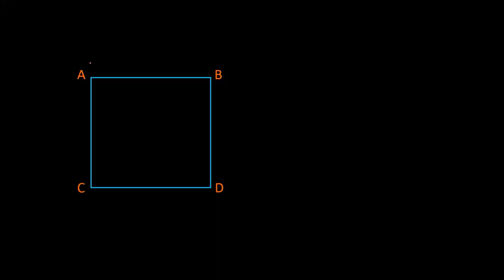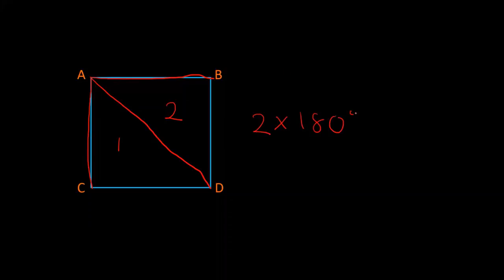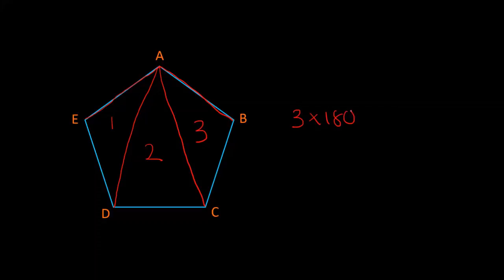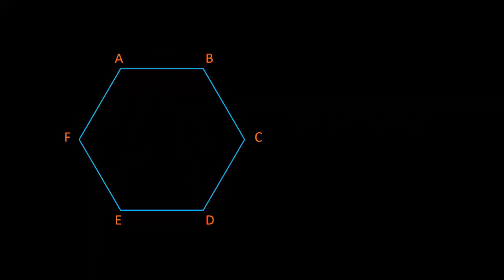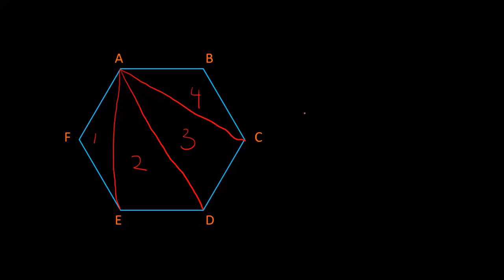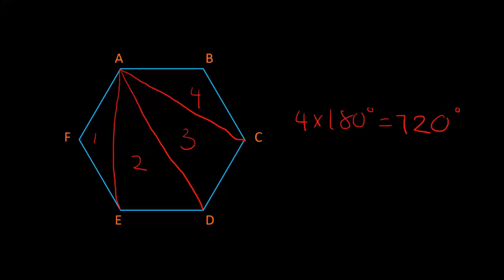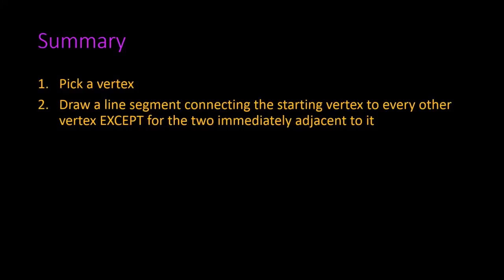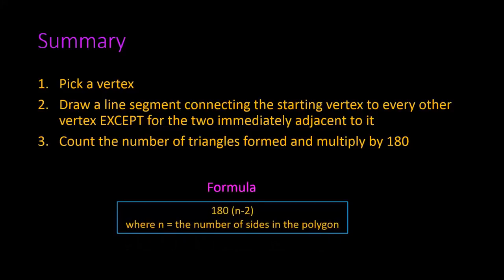How to find the sum of the interior angles of a polygon.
Please help grow my channel